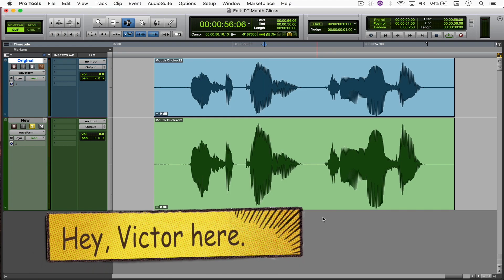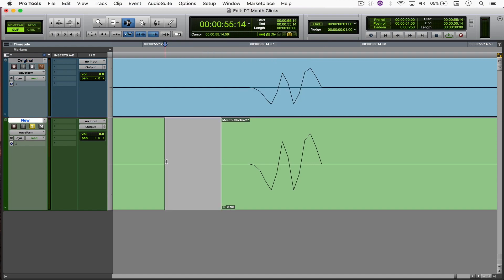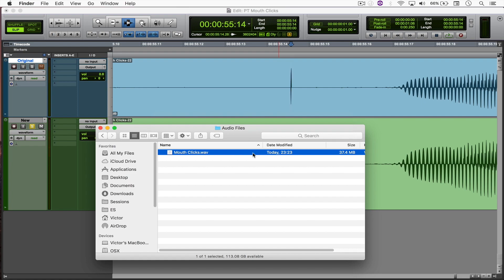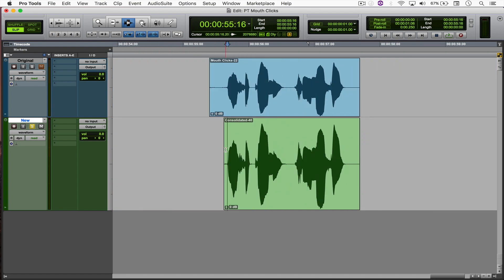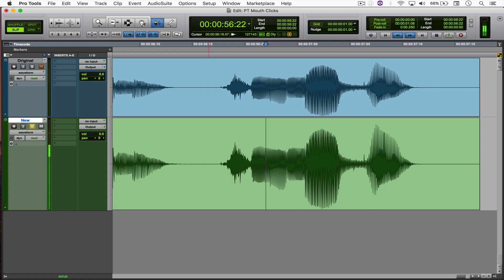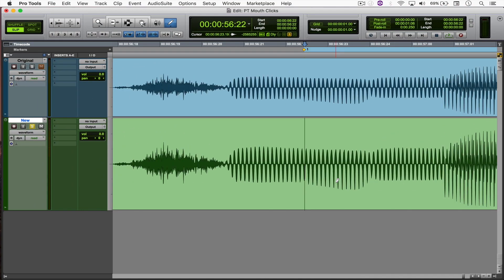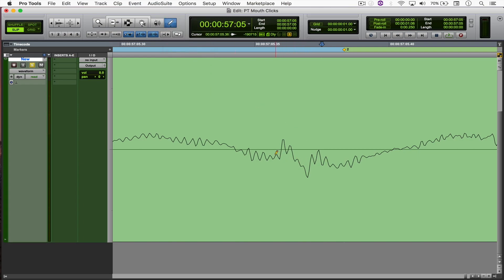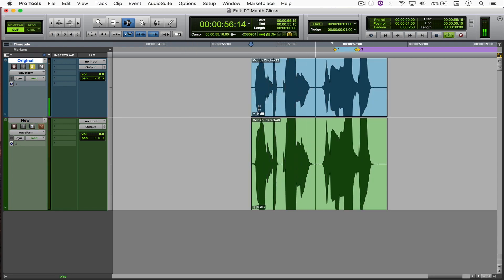Pro Tools - Removing Mouth Clicks with the Pencil Tool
How could you remove mouth clicks without using a spectral editor? This video shows you a cool technique to do just that solely in Pro Tools. Enjoy!